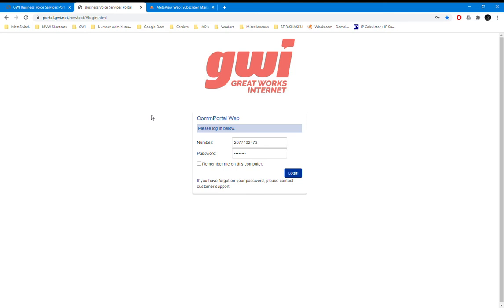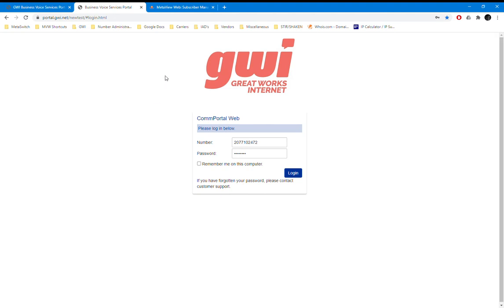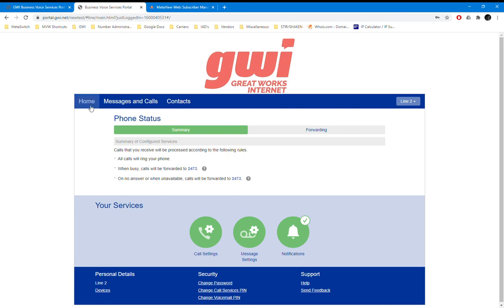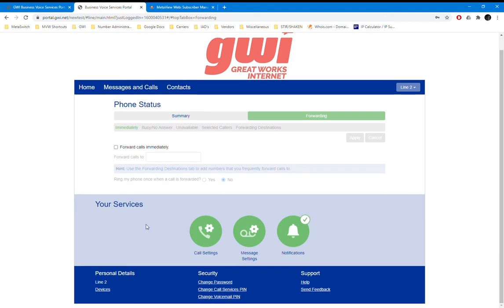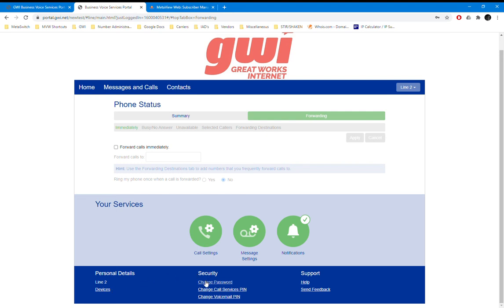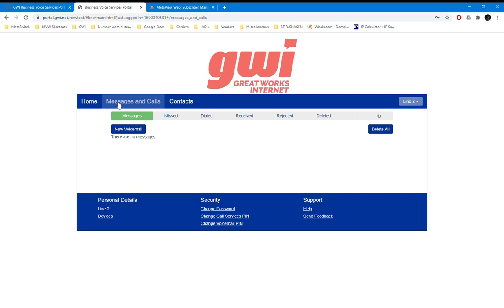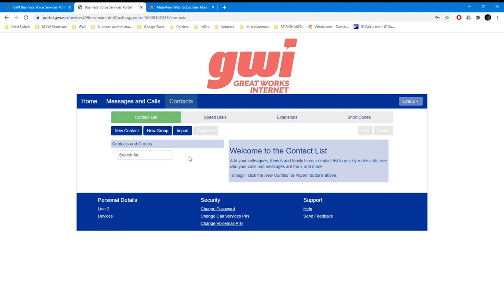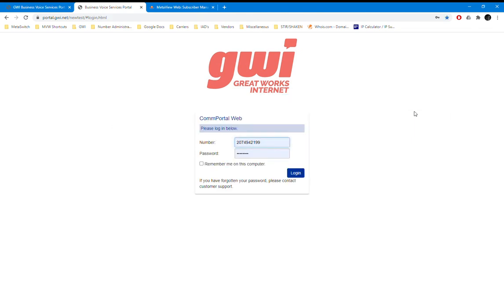Business Voice Services Portal Tutorial